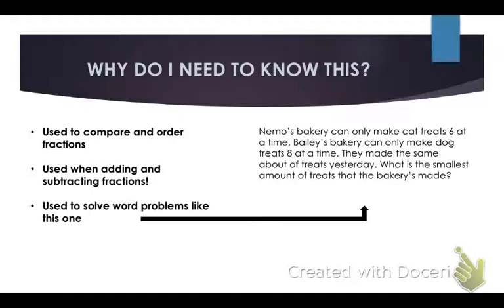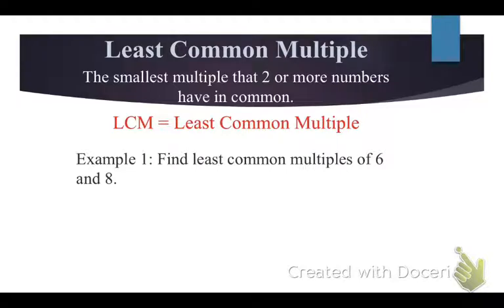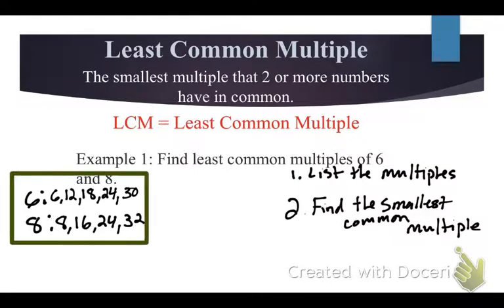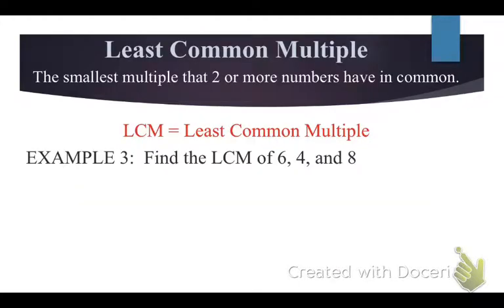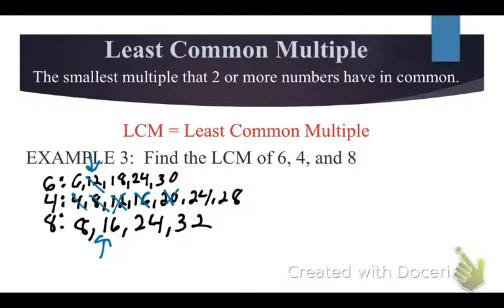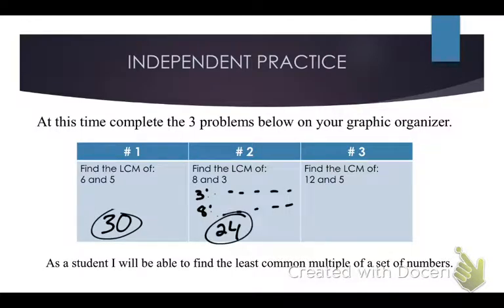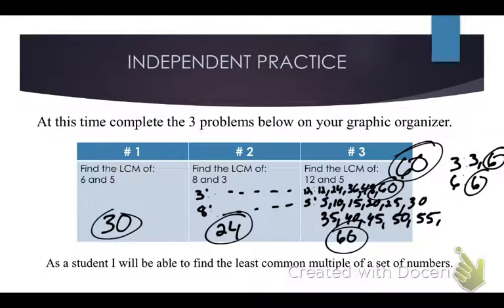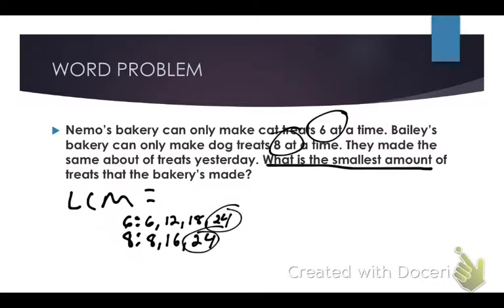Least Common Multiple Video